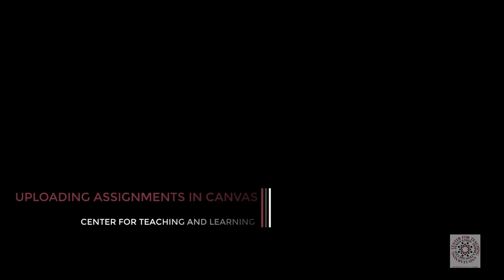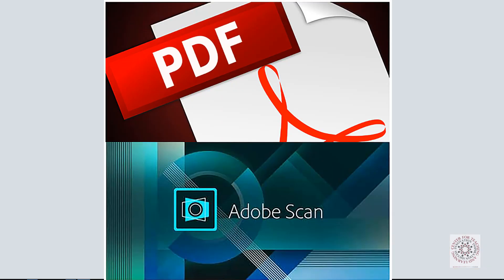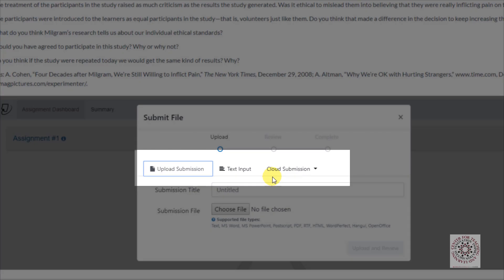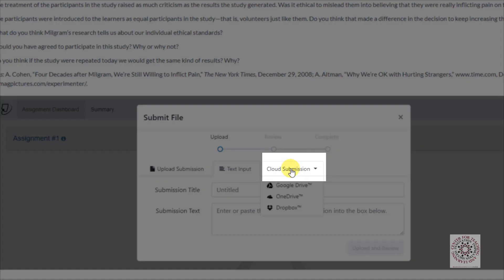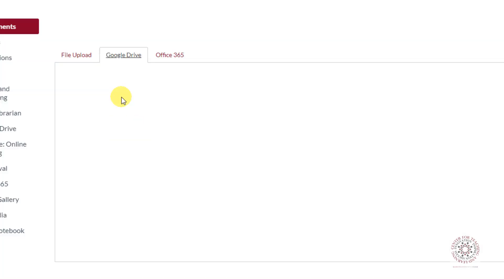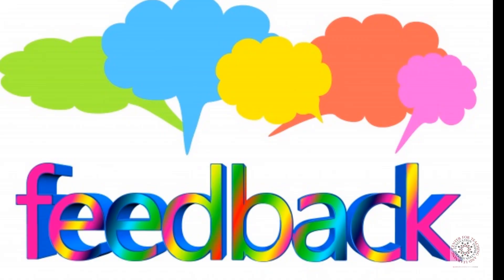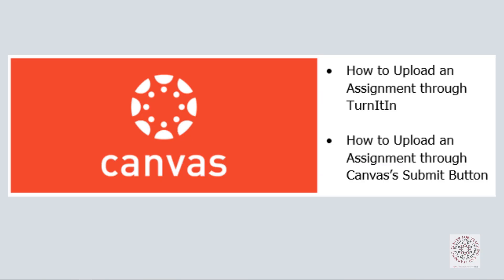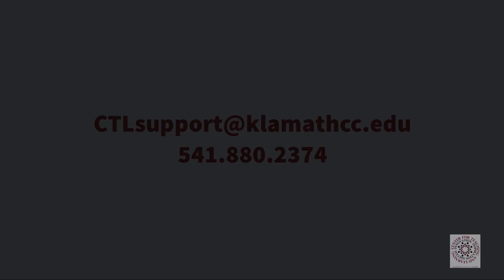Student Resource Video - Uploading Assignments in Canvas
How to upload assignment in Canvas using TurnItIn or the Canvas Submit button.